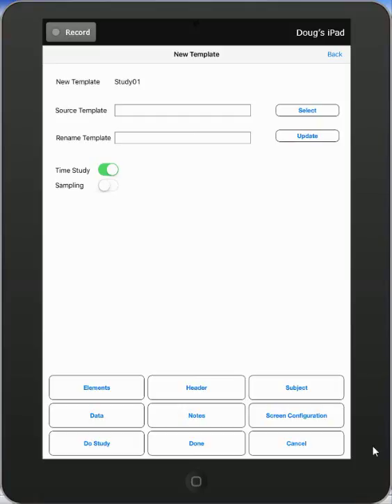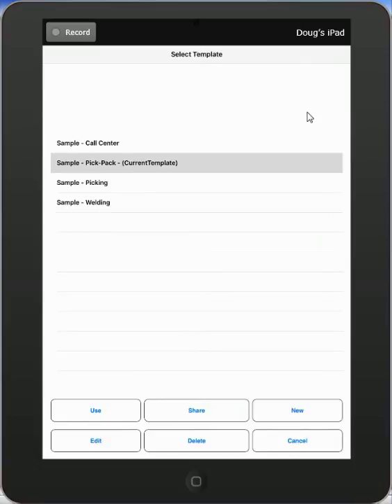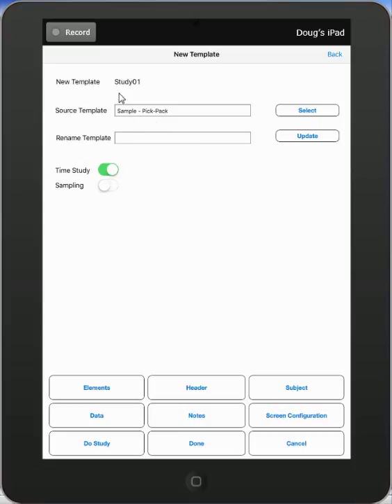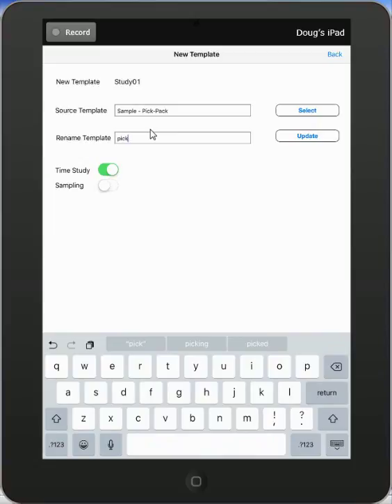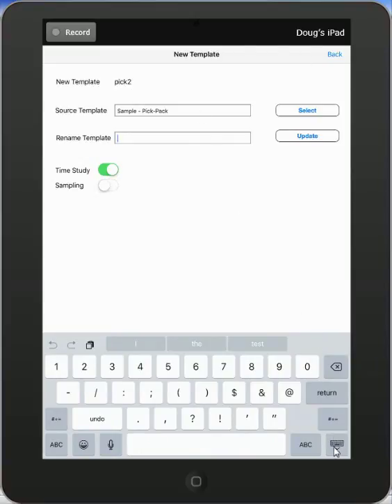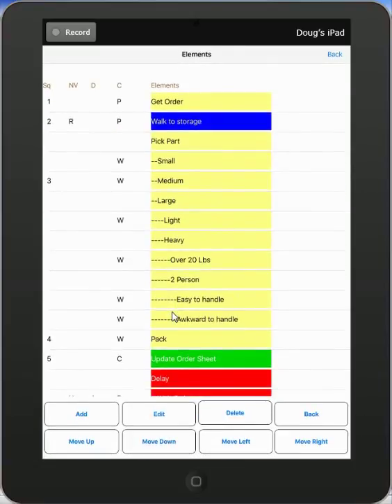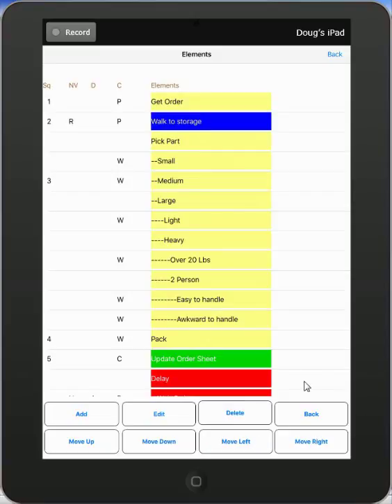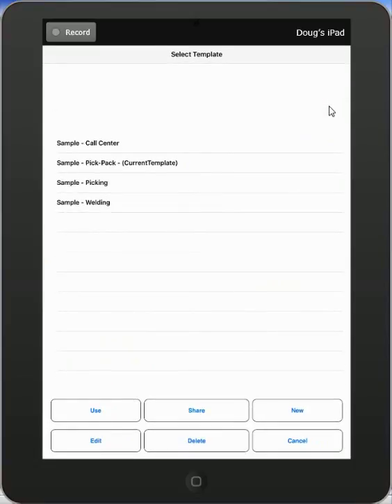UsingAnExistingTemplateAsTheBasisForANewStudy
Timer Pro - Time Study On the iPad and iPhone - VERSION 12 – NEW TEMPLATE OPTIONS -Using an Existing Template as the Basis For a New Study